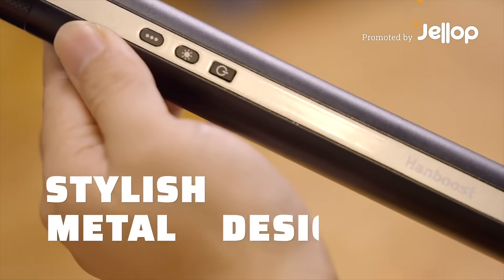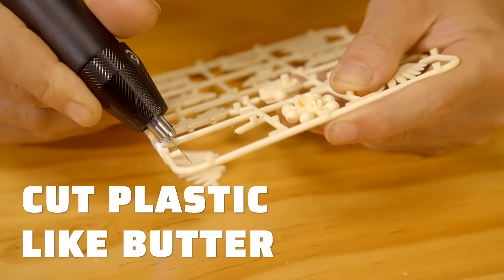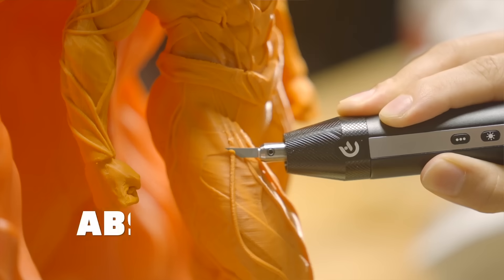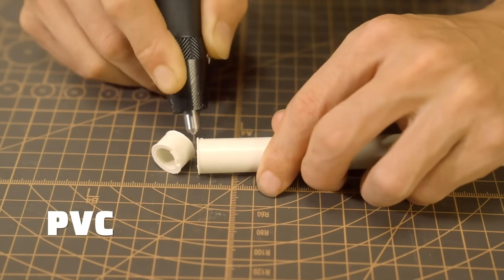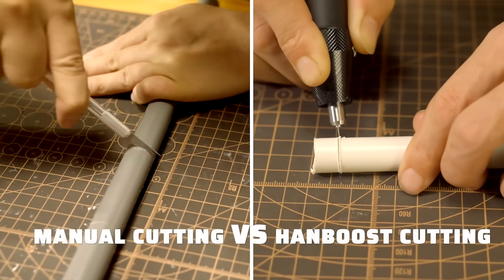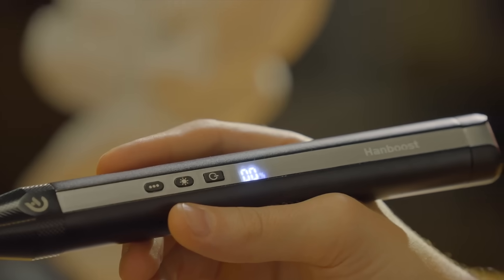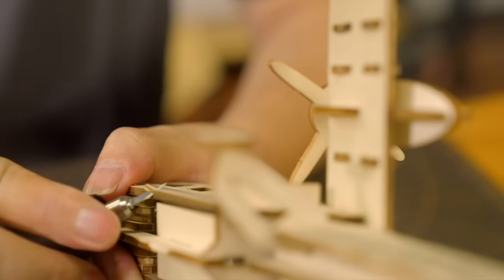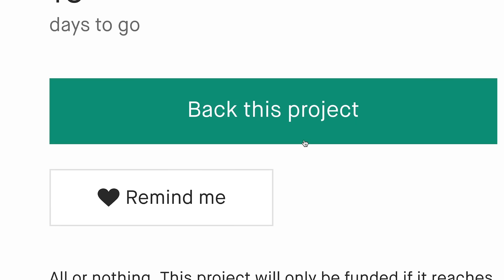A Kickstarter Project We Love: Hanboost C1: True Wireless Ultrasonic Cutter For DIY Maker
Coming soon: Hanboost C1 True Wireless Ultrasonic Cutter for DIY Maker
Ultrasonic 40,000 Vibration | True Wireless | Led Light | 3 Power Mode | Full Metal Body | Lightweight & Portable | USB C Fast Charge